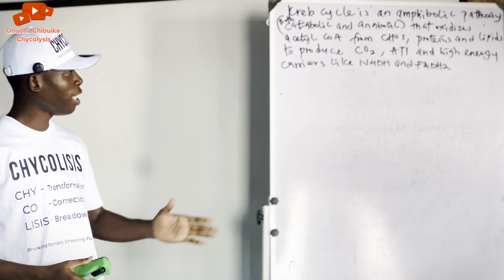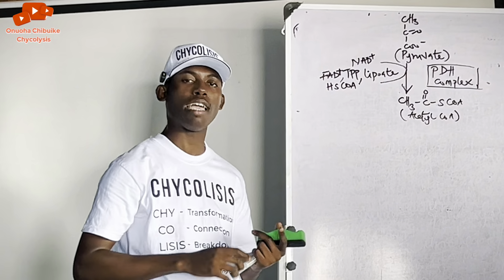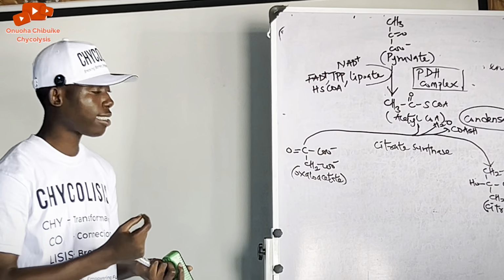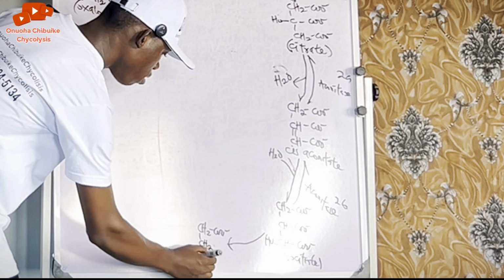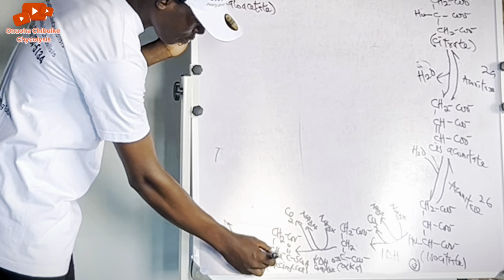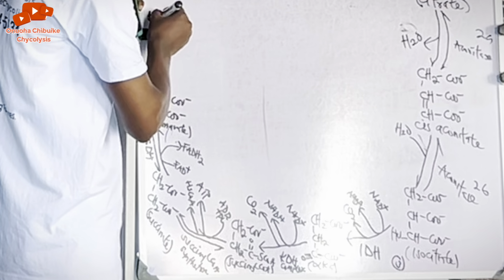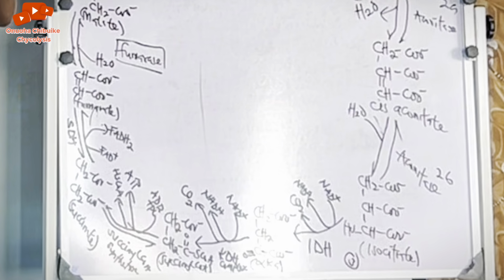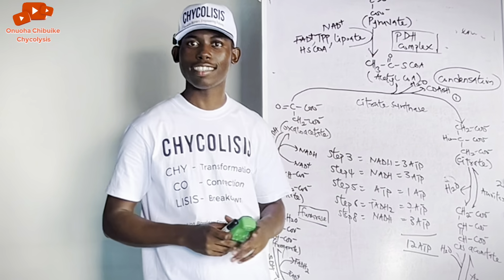KREB CYCLE (Explained) || Biochemistry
KREB CYCLE broken down in an understandable way